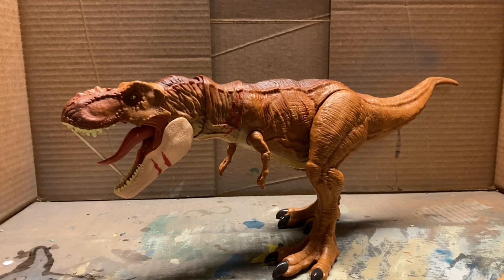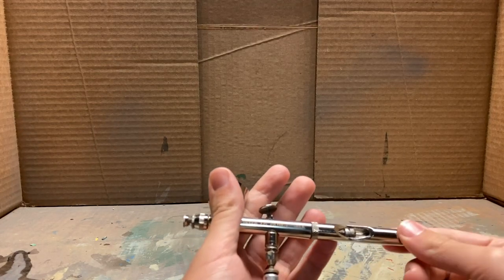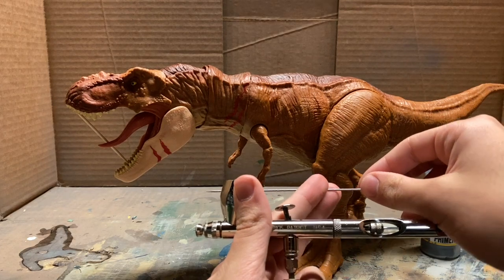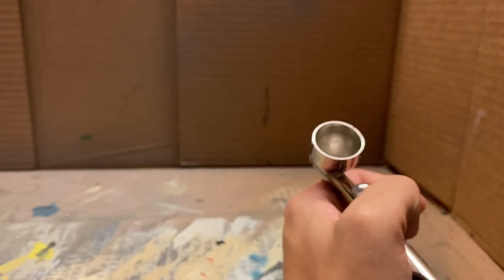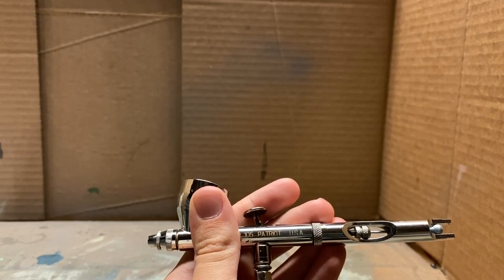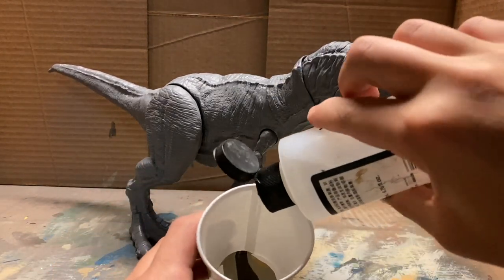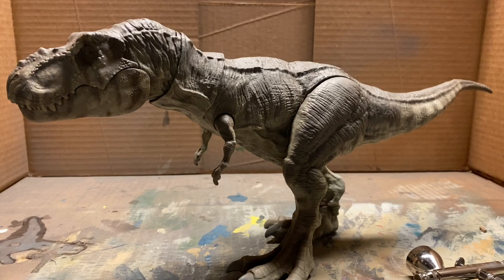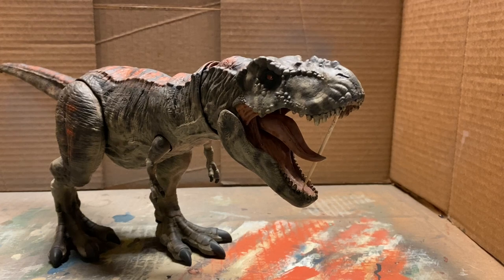How to Airbrush! T-Rex Repaint With Comprehensive Guide for Beginners!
In this video, I teach basic airbrush technique and care for beginners who want to learn how to start airbrushing while painting a Mattel Extreme Chomping T-Rex in a color scheme I made up off the top of my head. I go over essential things such as what airbrush and compressor to get, how to thin paint for airbrush and how to clean and maintain your airbrush. Hope you guys enjoy this video and helps out some beginners looking to use this wonderful tool.

Links to products:

Beginner Airbrush and Compressor kit:

Airbrush Cleaning Kit:

Airbrush Thinner

TAGS IGNORE
Jurassic park
Jurassic World
Jurassic
Dinosaur
Mattel Jurassic World
jurassic world
mattel
jurassic park
Jurassic World Camp Cretaceous
Dino Escape
repaint
custom
Rexy
Jurassic World Dominion
Tyrannosaurus
mattel jurassic
Tyrannosaurus Rex
Camp Cretaceous Season 4
extreme chompin trex
air brush
airbrush tutorial
airbrush tutorial for beginners
dominion prologue